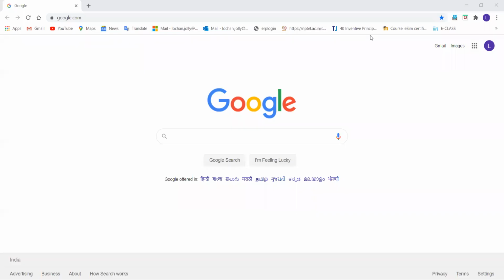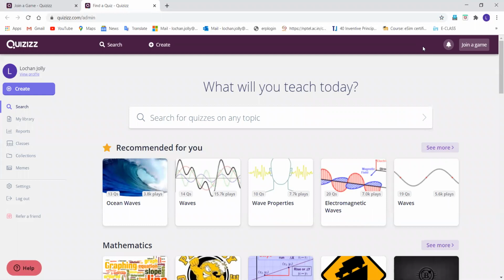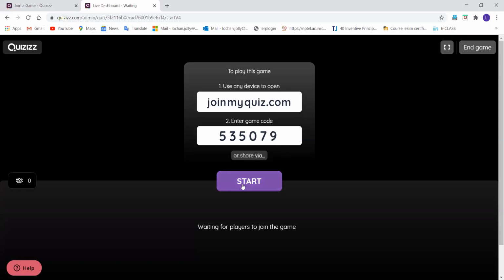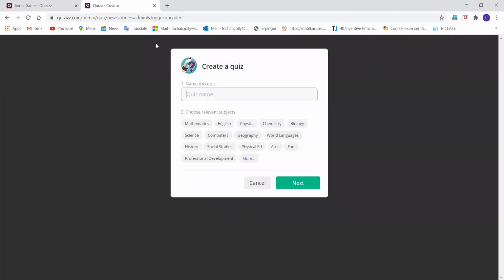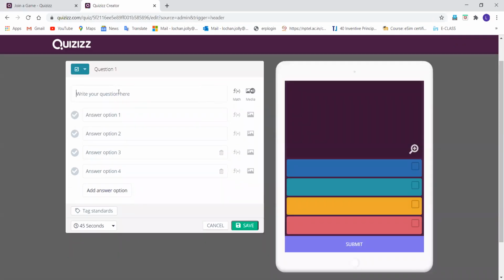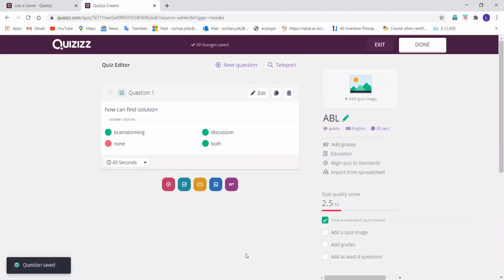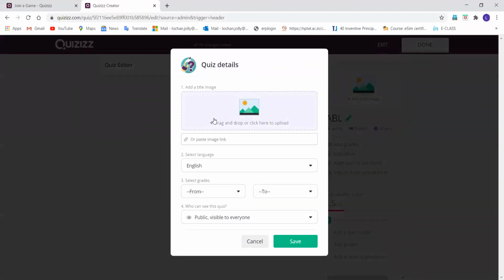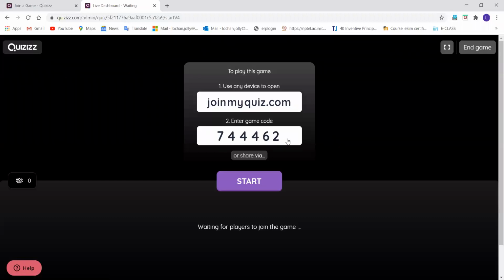Tutorial on making online quiz using tool Quizizz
Online interactive tool can be made using quizizz or you can use quiz made by other people also qnd also allow others to use ur quiz